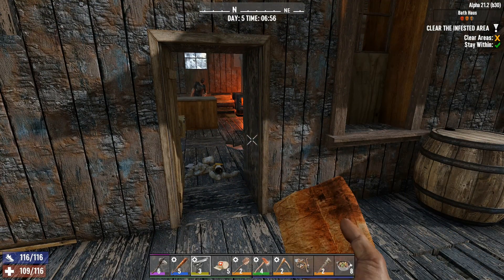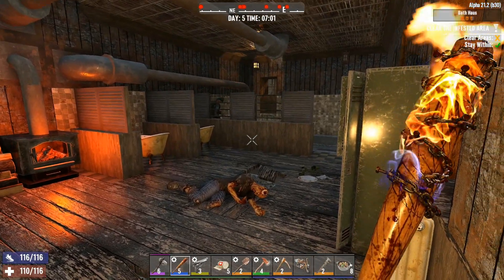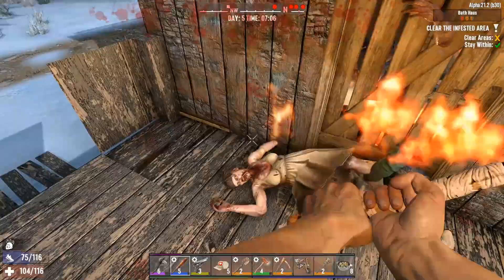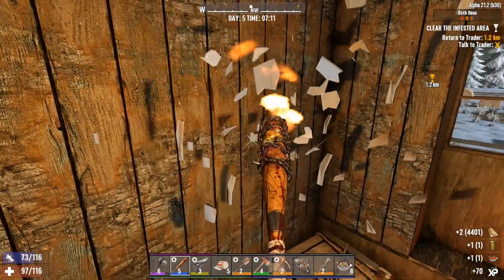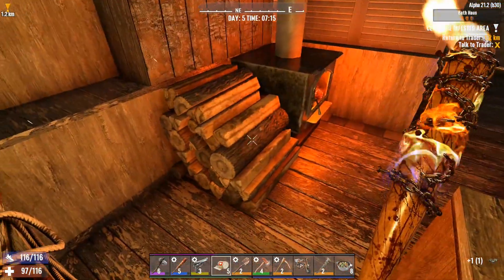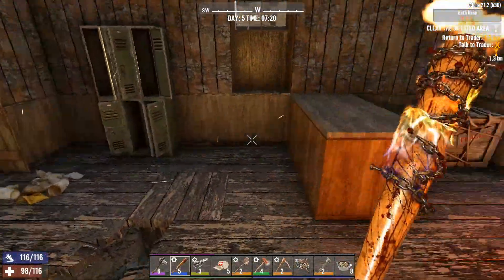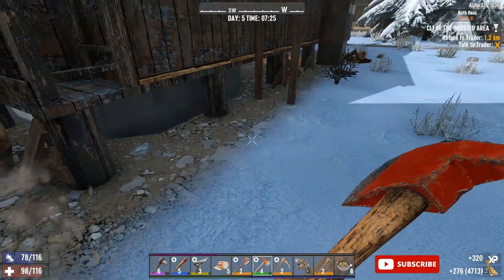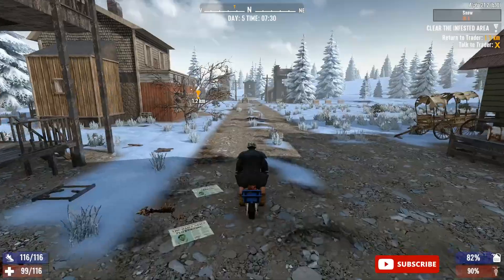POI Infinite | EP # 177 Bath Haus | 7 Days to Die | Alpha 21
The series where we go through every quest-able poi in the game. i will be limited by this map but there should be Hundreds to go through. Join along as we explore the joys of Raiding and Looting.

No Horde Night ( for now )
Map and map settings are available on the intro. (10k map)
Warrior Difficulty
No Air Drops
Rest is Default settings

Discord is somewhere around here.
Twitter is around the same location